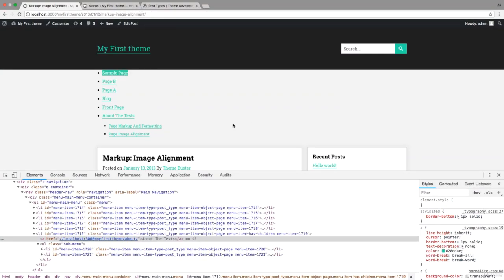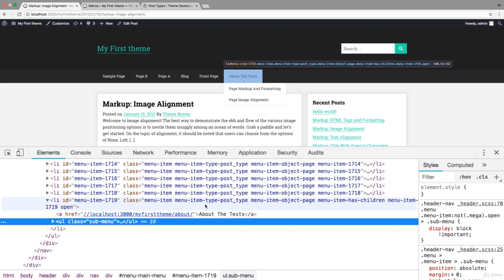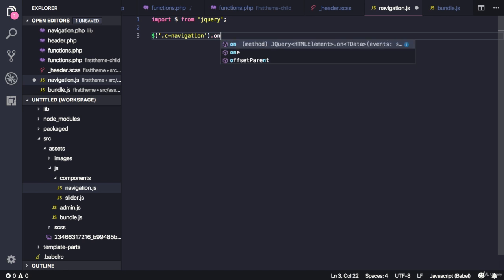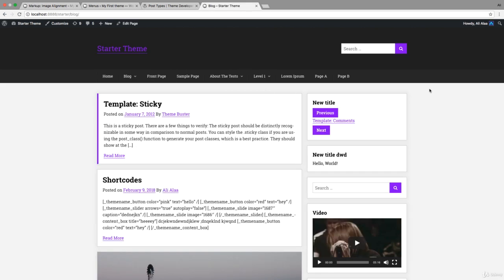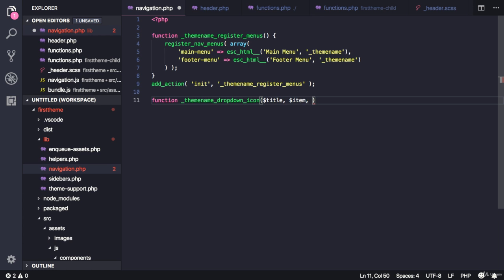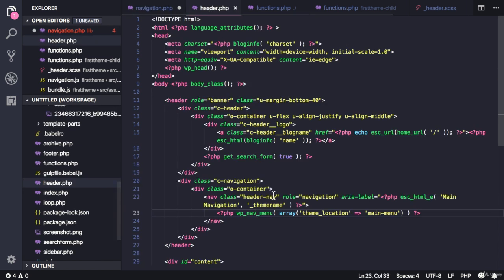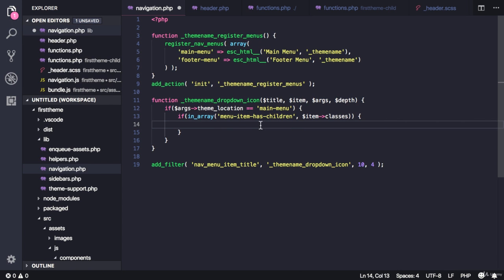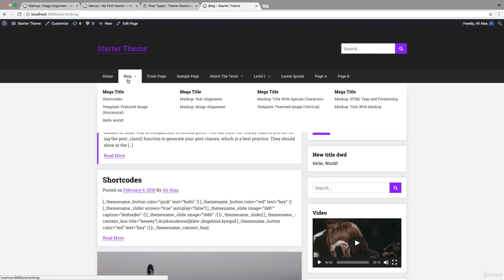6.2 Styling _ Filtering The Navigation Menu